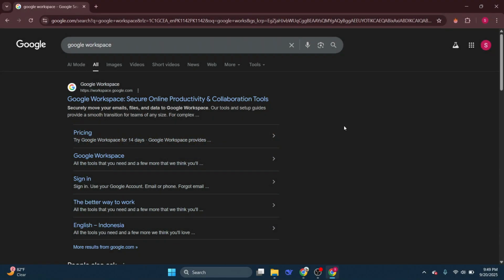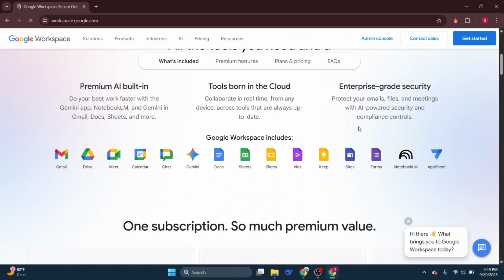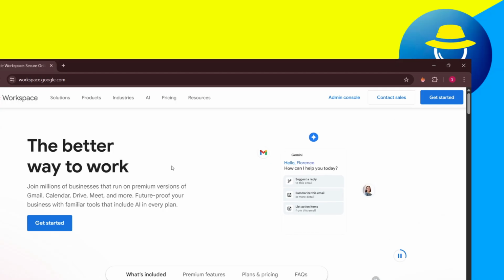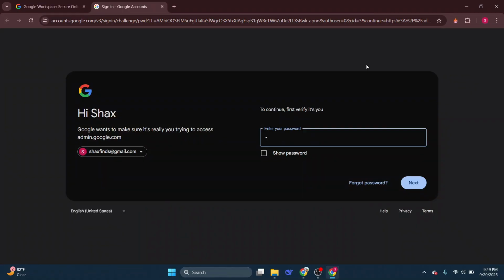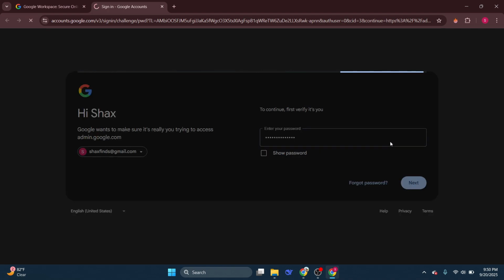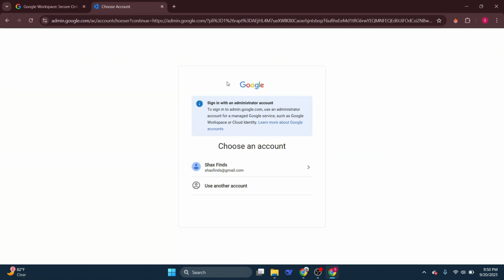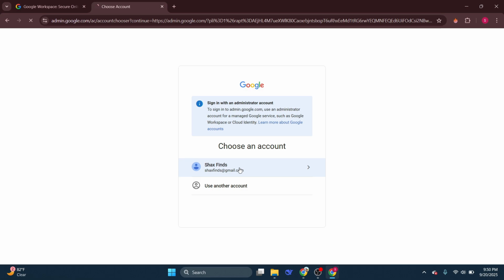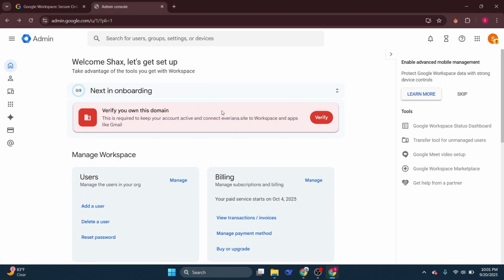How To Log Into Your Google Workspace Account (Easy 2025 Guide)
In this video, I’ll show you how to log into your Google Workspace account easily in 2025. Learn how to access your Gmail, Drive, Docs, and other Workspace tools from any device securely. Follow this simple step-by-step guide to sign in and start managing your professional Google account effortlessly.